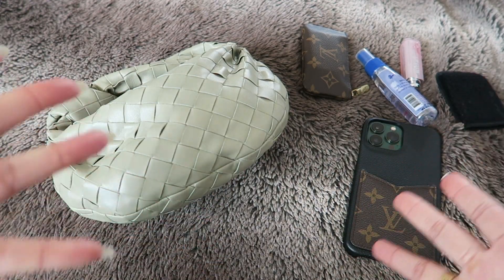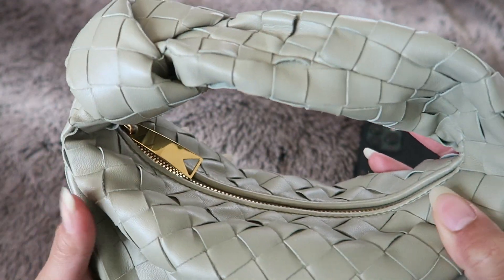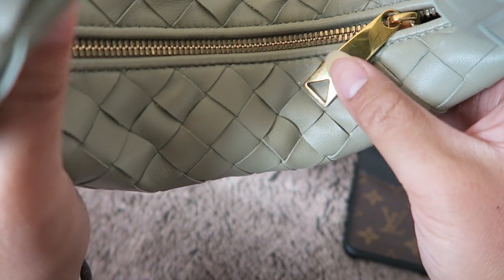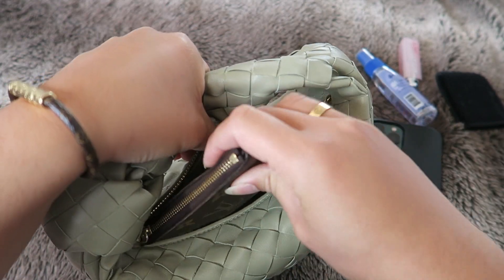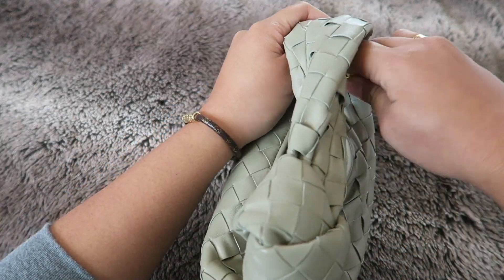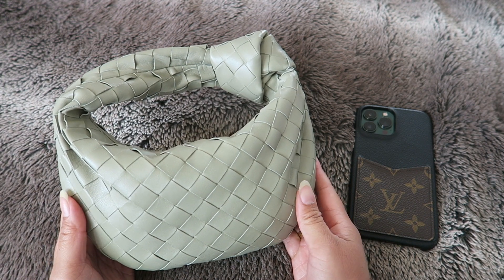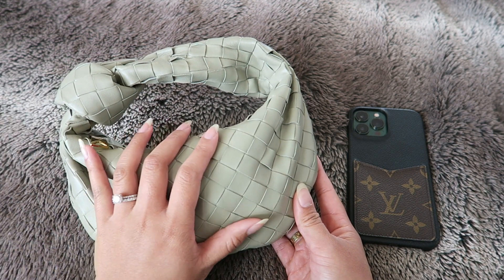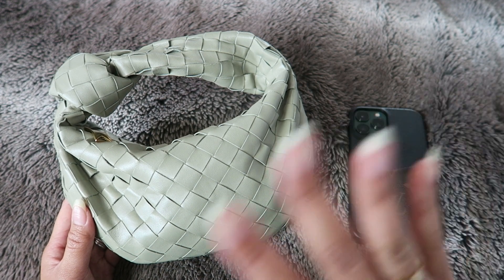*3 MONTH UPDATE* BOTTEGA VENETA MINI JODIE IN TRAVERTINE | Review, Wear and Tear.. Is it worth it?!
Hello everyone! ♡♡♡ Today let's do a 3 Month Update on my Bottega Veneta Mini Jodie in Travertine! I'll review, show wear and tear, and let you know if it's worth it or not!

xoxo,
Michelle

Shopping at Duet? Use 'MICHELLEORGETA' for a discount at check out!

*3 MONTH UPDATE* BOTTEGA VENETA MINI JODIE IN TRAVERTINE
Review, Wear and Tear.. Is it worth it?!